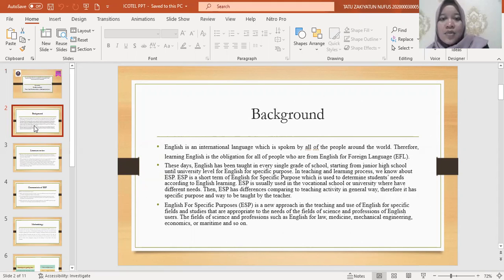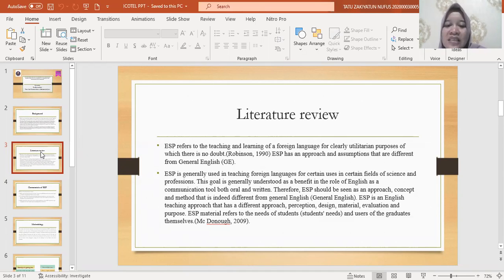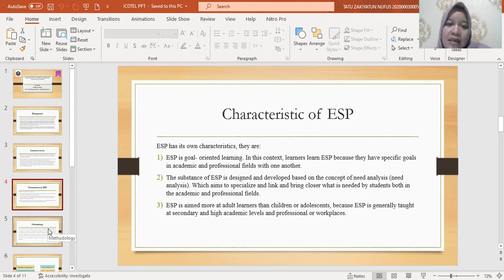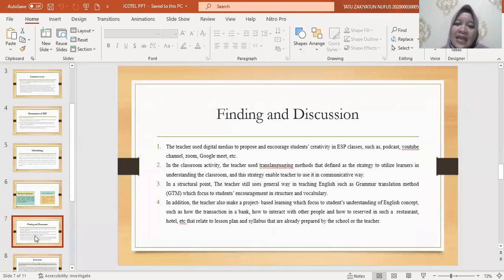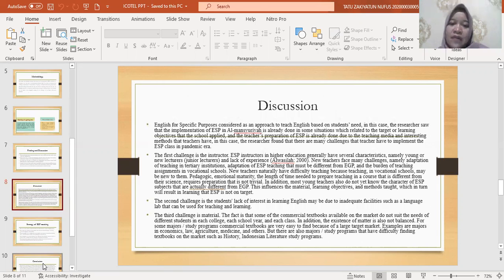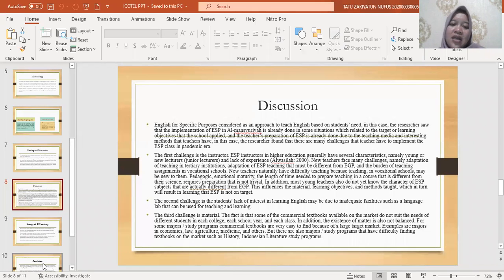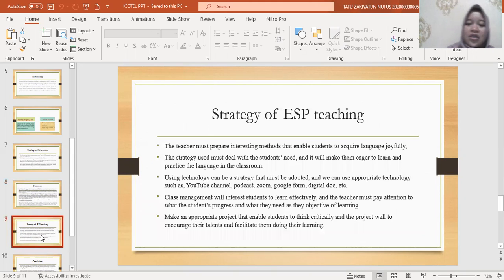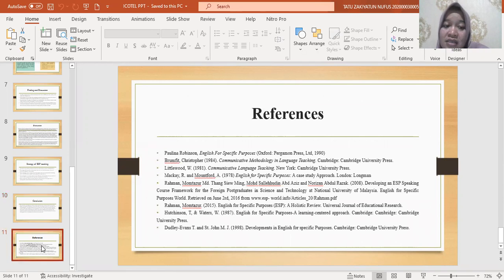2nd ICOTEL Presenter : TATU ZAKIYATUN NUFUS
13. TATU ZAKIYATUN NUFUS - THE IMPLEMENTATION OF PEDAGOGICAL STRATEGY OF ENGLISH FOR SPECIFIC PURPOSES IN PANDEMIC ERA; CHALLENGE AND STRATEGY